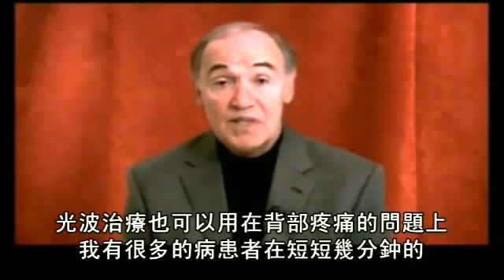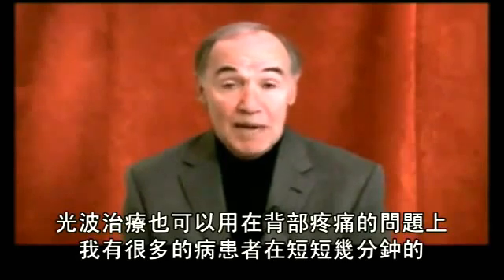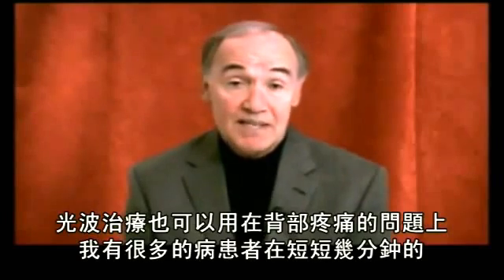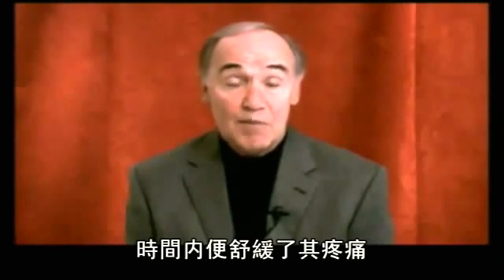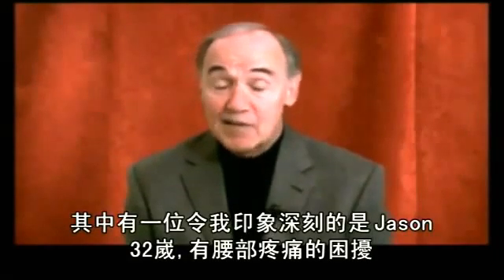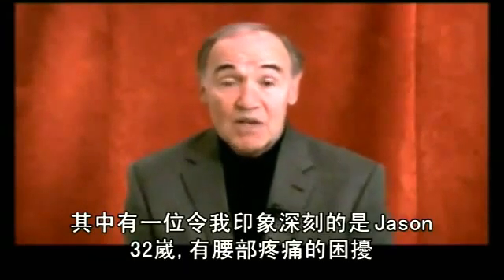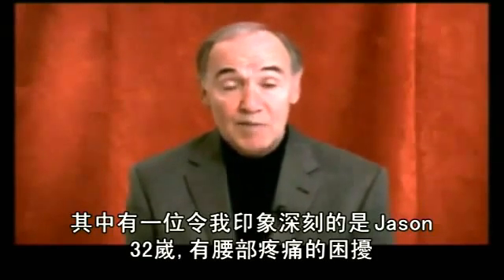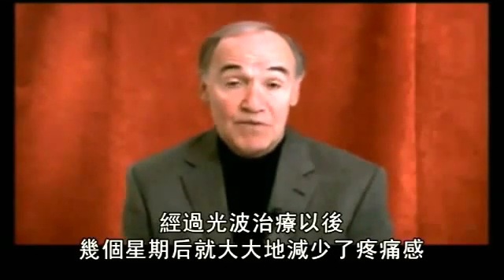LED Red Light & Near Infrared therapy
New breakthrough technology research by NASA that could be very effective used on pain relief without rely on any drugs/medicine. More info about red light & NIR therapy can be found